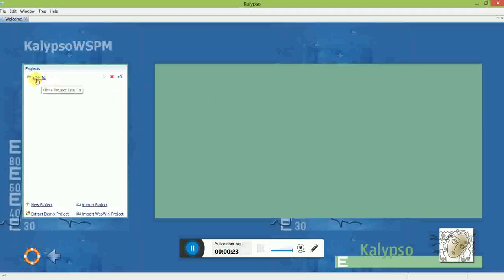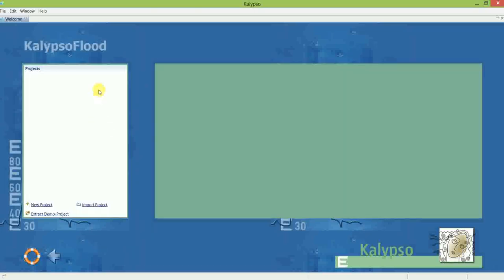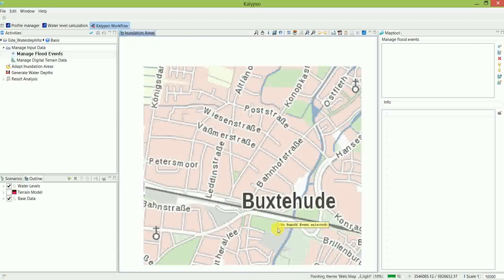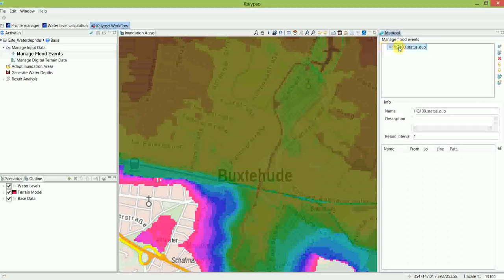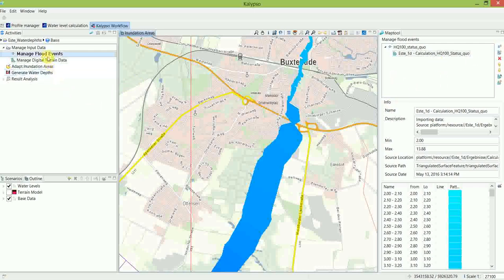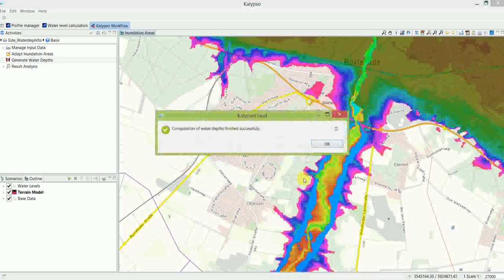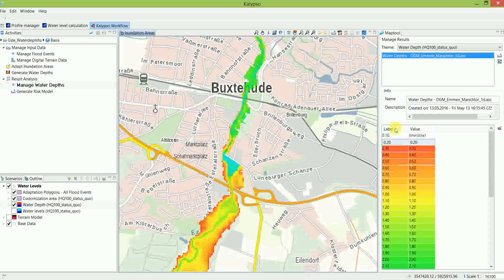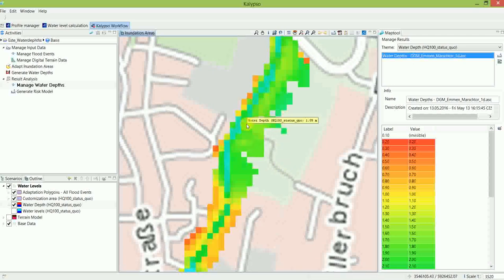KALYPSO Modelling of Flow in Rivers & Estuaries: Postprocessing in Kalypso Flood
Modelling Software Or Calculation Core from the WASERBAU better known as Institute of River and Coastal Engineering at the Technical University of HAMBURG TUHH